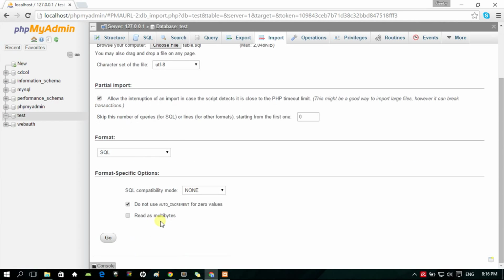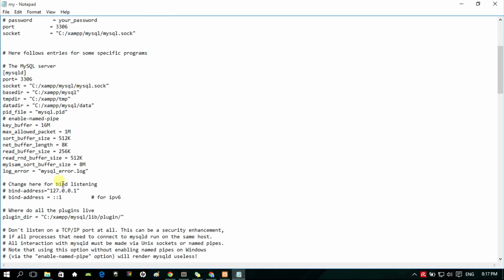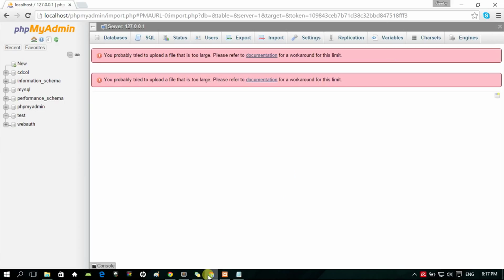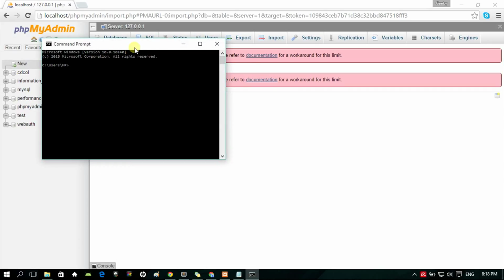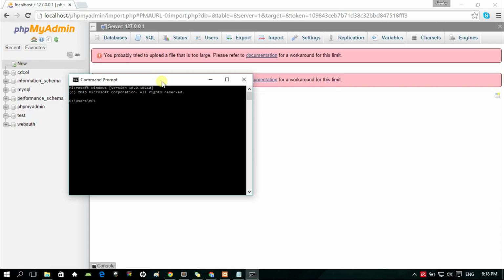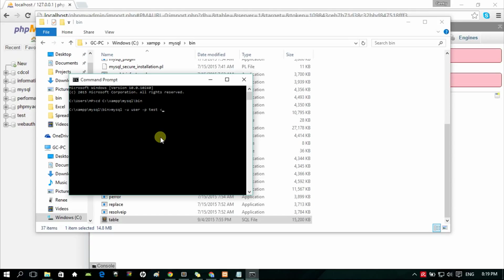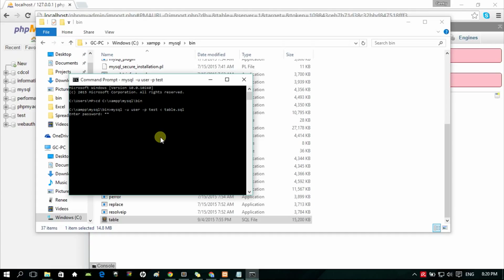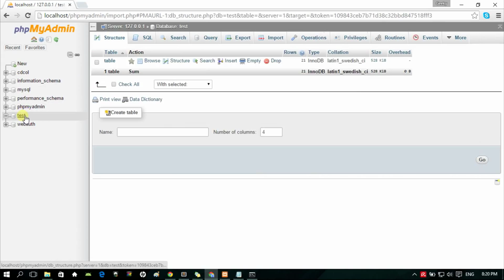XAMPP phpMyAdmin: Importing of Large SQL files to database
phpMyAdmin Error: "You probably tried to upload a file that is too large. Please refer to documentation for a workaround for this limit."

Here's a simple tutorial of importing large sql files to your phpMyAdmin database.

Summary:
1. Modify the my.ini of the mysql module from the XAMPP Control Panel. The only thing to modify from the my.ini file is the buffer size. Change 8M to whatever value that you want for as long as it is more than the file size that you are trying to import. Then save the changes.
2. Restart the MySQL module from the XAMPP Control Panel to enable the changes that you made.
3. Open Command Prompt.
4. Change your directory to where the bin folder of the mysql module of your XAMPP is located. e.g. "C:\xampp\mysql\bin"
5.In your command prompt, type in "mysql -u username -p database [less_than_symbol] sql.file"
**Make sure you are using the less-than symbol to import. Using greater-than symbol will export files. Make sure the database is already created**
6. Provide username's password
7. Press enter and wait for a couple of seconds to minutes. It takes longer when file size is huge.
8. Verify the database if the files are imported.

Credits to Reev Music for the background music.